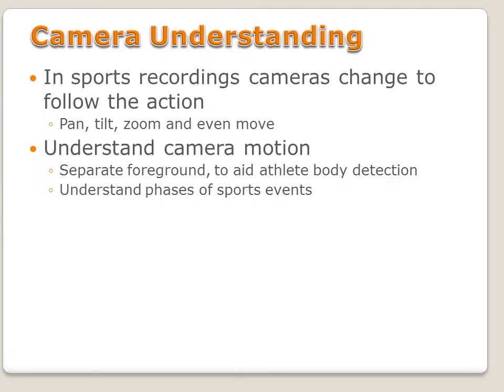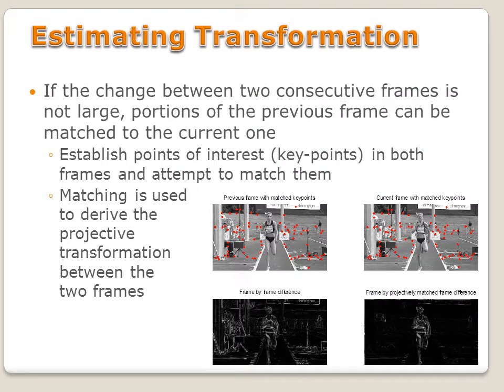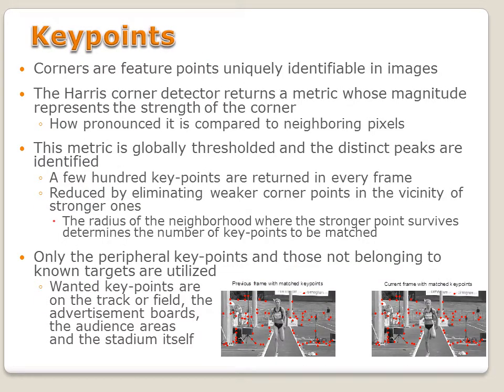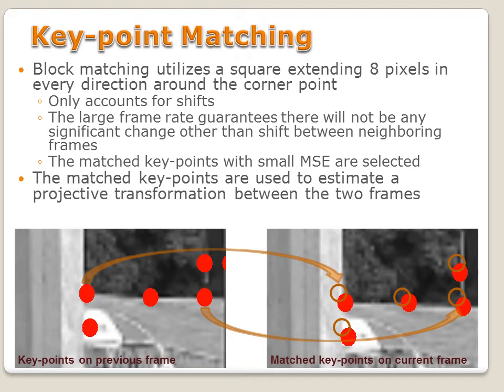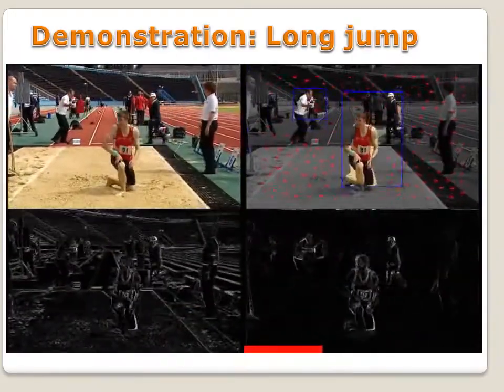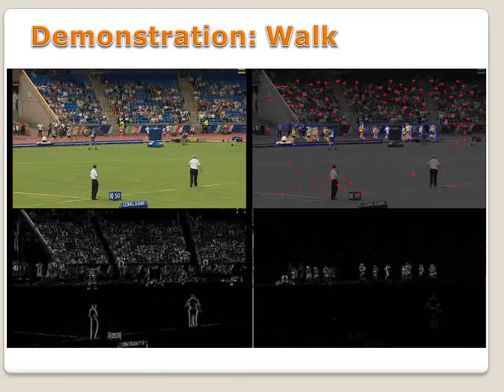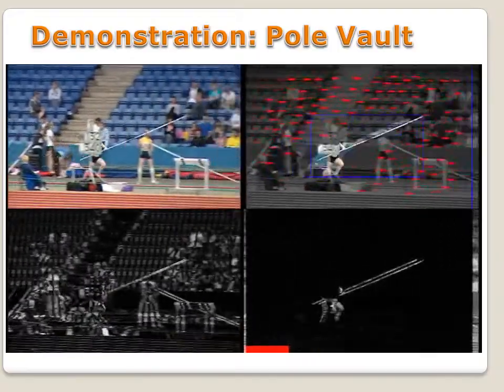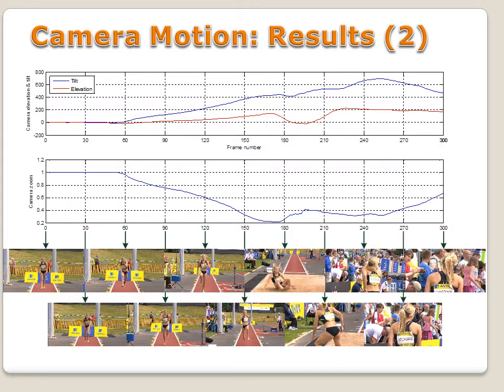Motion analysis of sports recordings by projectively-matched frame-by-frame difference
This video is a tutorial about the algorithm employed in the My-e-Director 2012 FP7 EU project for analysing sports recordings.
Keypoints are matched in successive frames, yielding the projective transformation of the previous onto the next. The resulting projectively-matched frame-by-frame difference removes the effect of the moving (pan, tilt or zoom) camera and puts the focus on the athletes the cameraman is actually following.